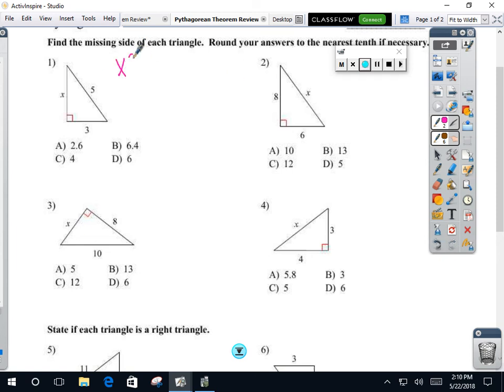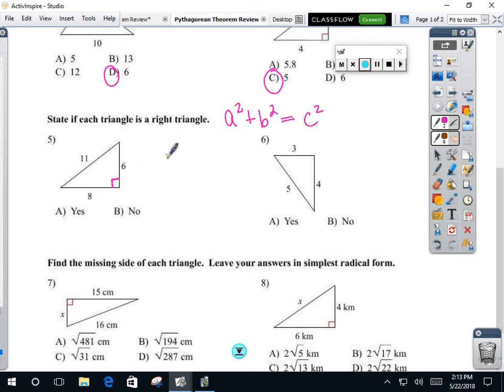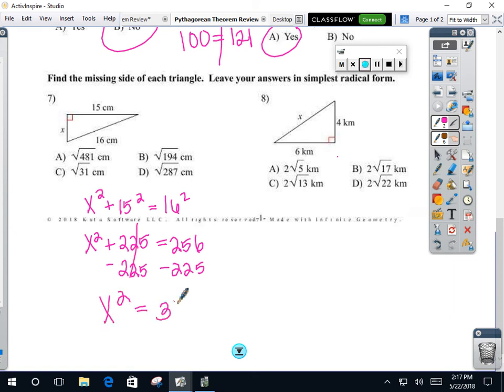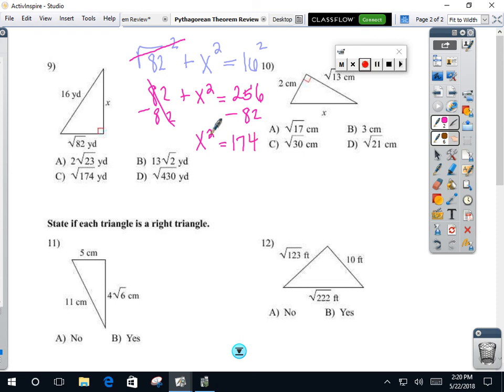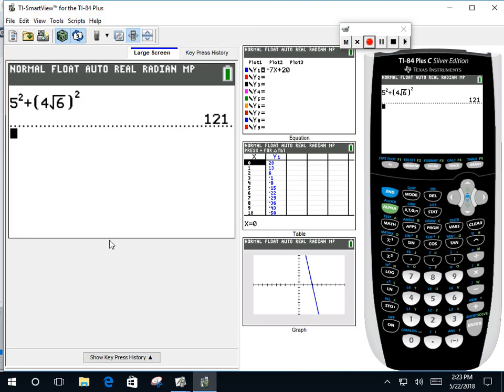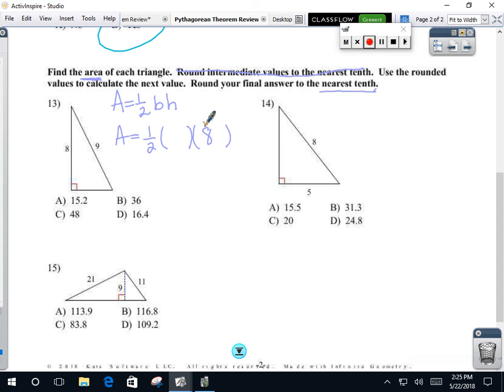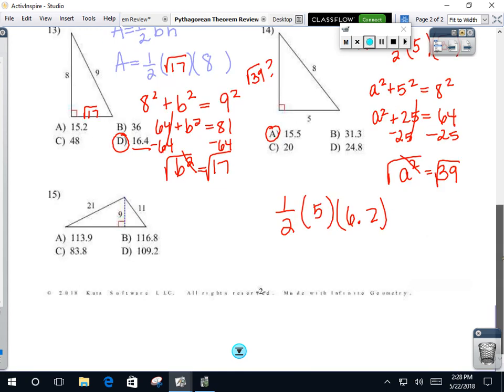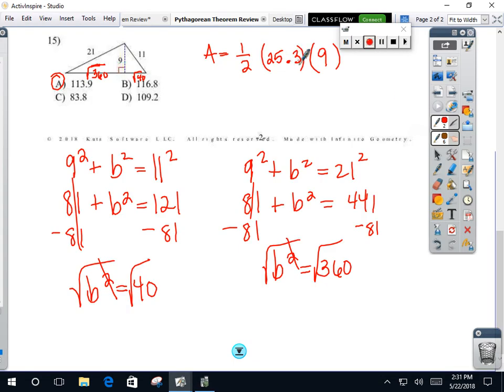Geometry Preview 5 22 18